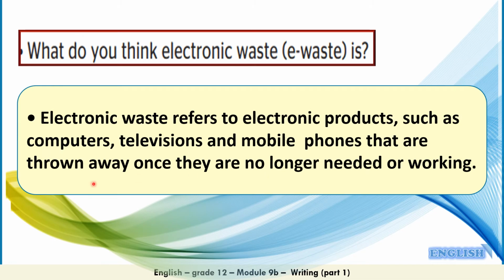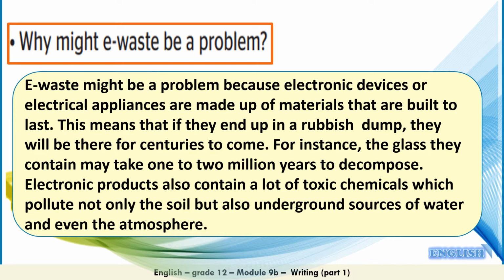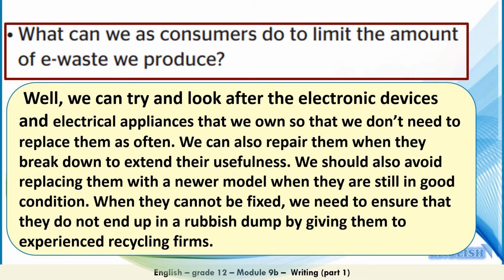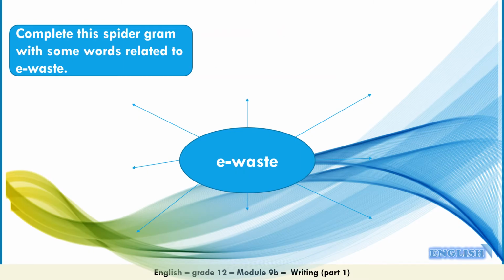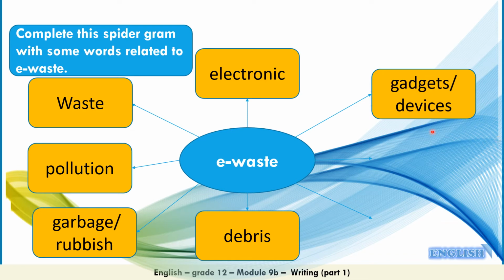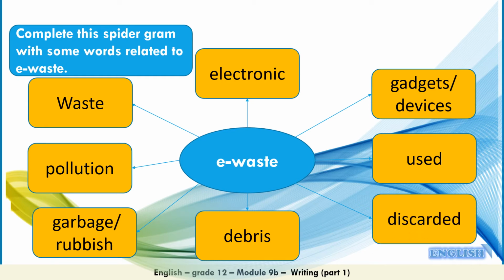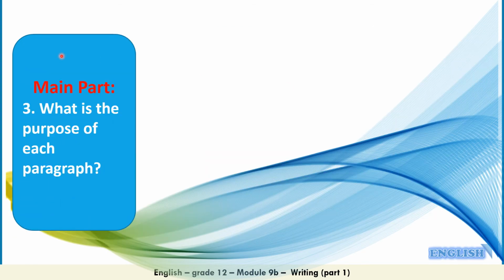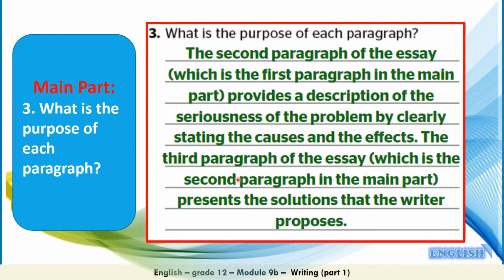Grade 12 Technology English Writing 9b part 1